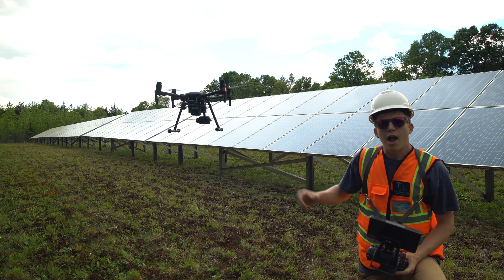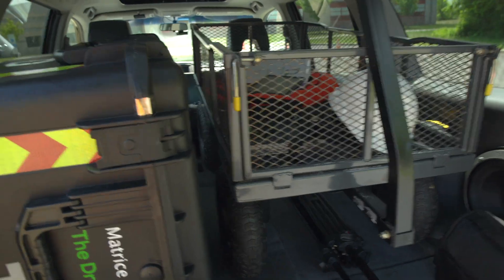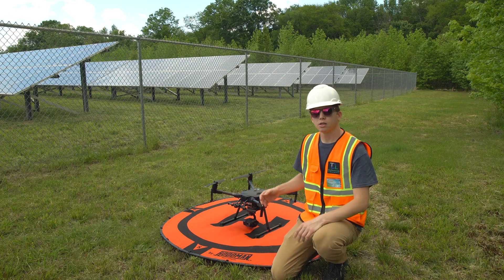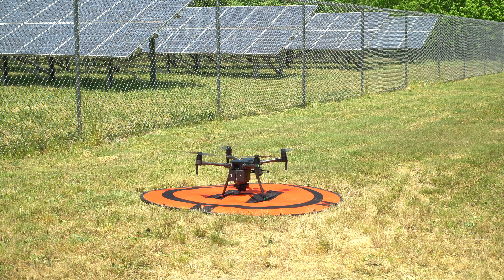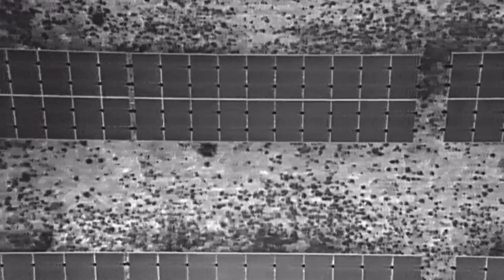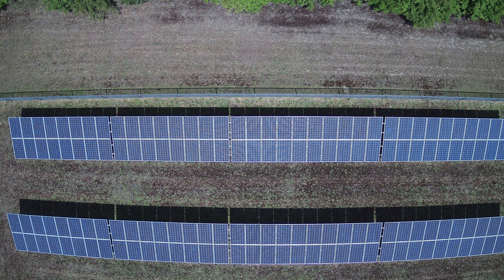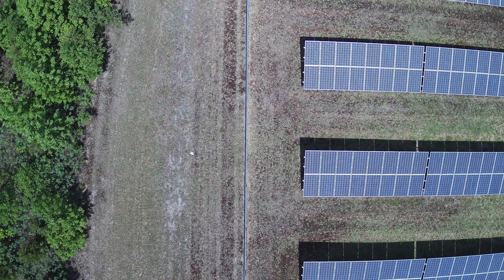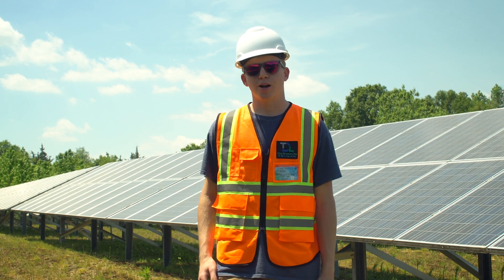Drone Solar Farm Inspection - Flight Demonstration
In today’s video we will be performing a drone solar farm inspection using a thermal camera. This method of PV inspection has become a fast growing trend for solar companies and O&M teams.

Here’s a quick preview of what you’ll learn:

#1 The basic format of how a drone solar farm inspection is performed.

#2 Gear, equipment, and software that is commonly used for PV inspections.

#3 Post processing drone software and its features.

For more information about drones in the solar industry stay tuned until the end of the video for a handful of free PDF downloads that cover manual vs drone inspections, how drones are saving solar companies money, as well as how much drone solar inspections cost.

►Resources
PDF - Infrared Drone Solar Inspections: The Complete Pricing Breakdown

Article - Drone Thermography vs I-V Curve Tracing: The Ultimate Comparison

Article - 3 Unique Ways Infrared Drone Solar Inspections Save Money